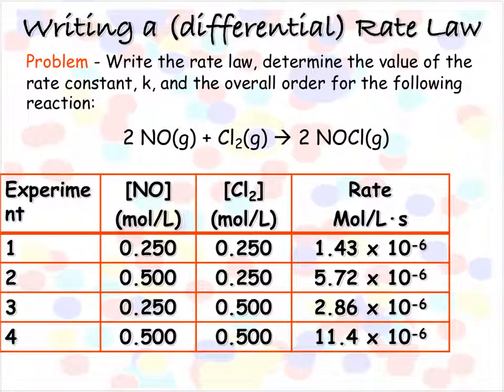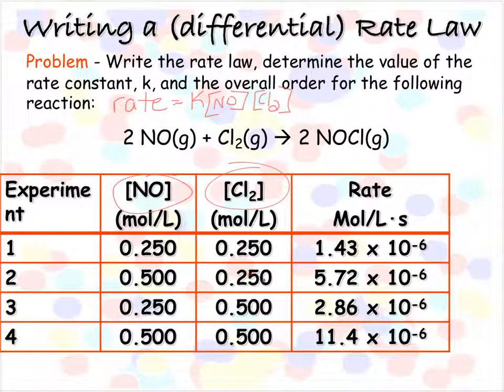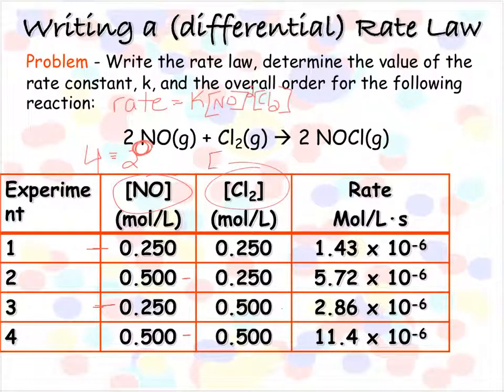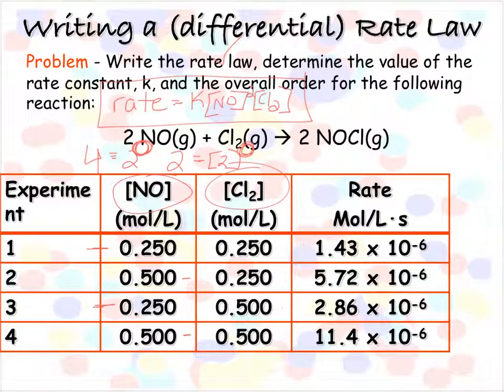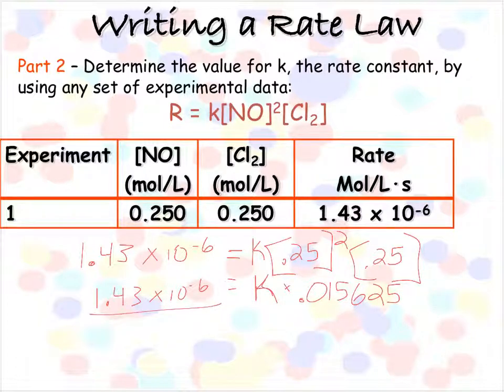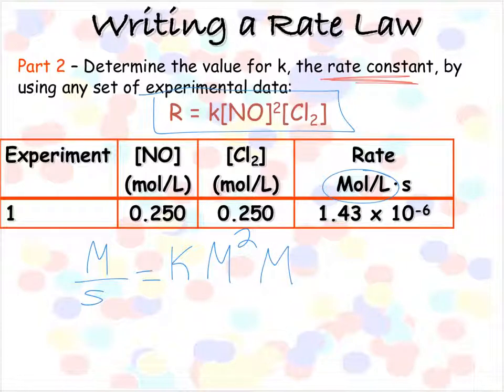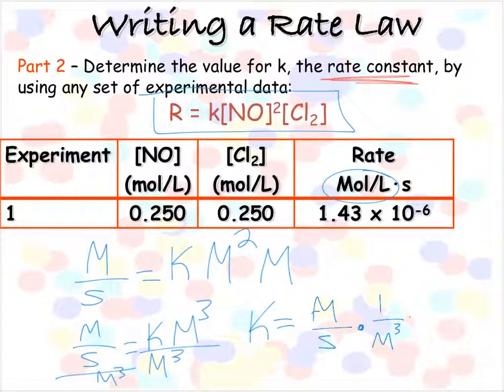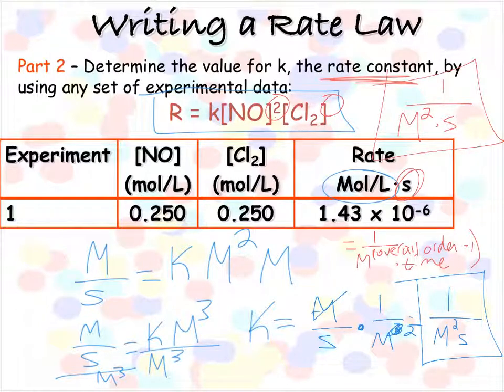Differential Rate Laws